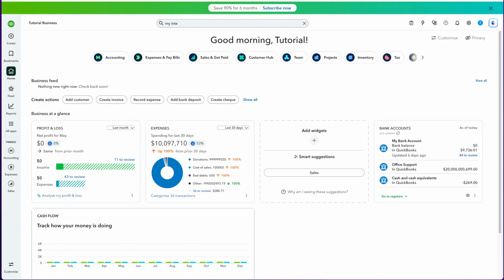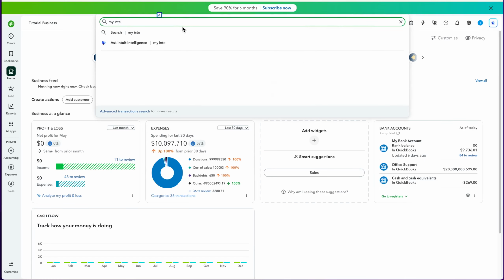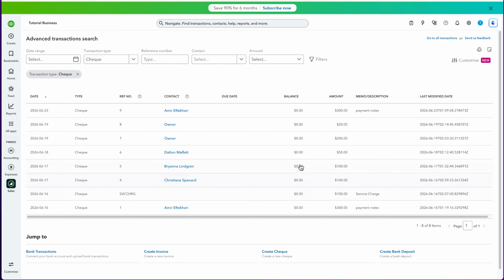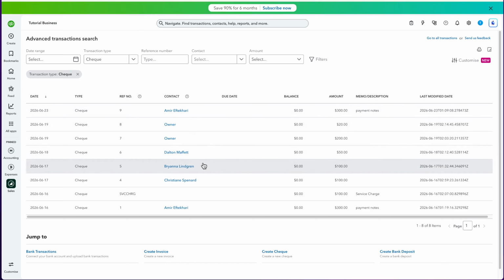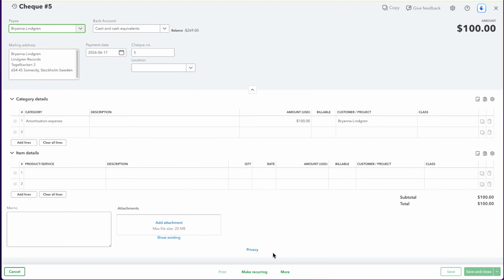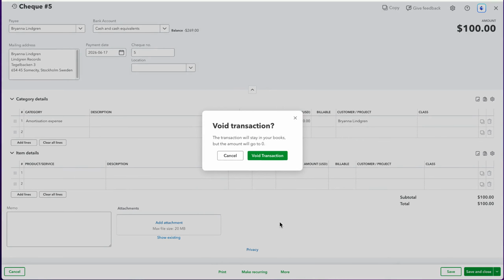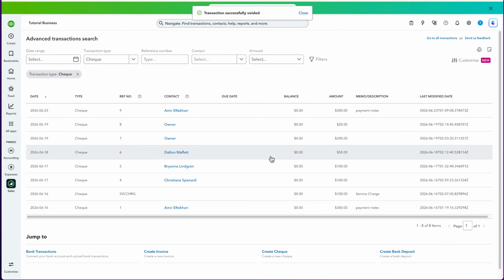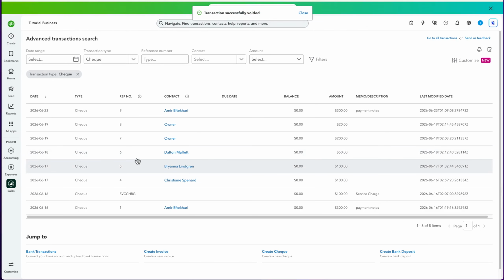How to Void a Check in QuickBooks Online (Step-By-Step) [2026 guide]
00:00 Introduction
00:12 Why Void a Check?
00:32 Accessing the Search Bar
00:49 Using Advanced Search
01:13 Refining Your Search
01:38 Opening Check Details
01:53 Voiding the Check
02:13 Verifying the Void Action
02:27 Conclusion and Call to Action